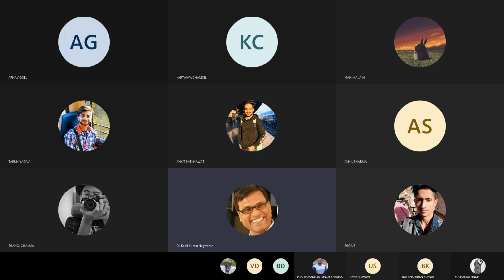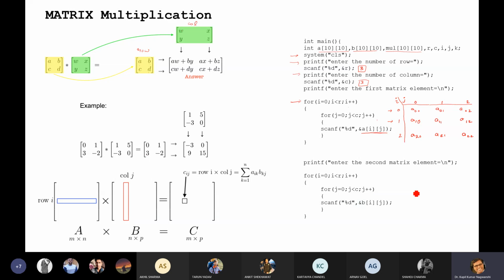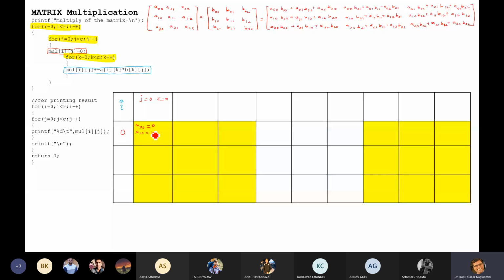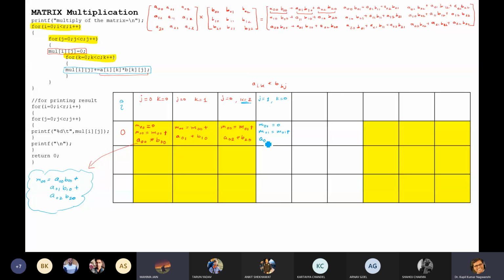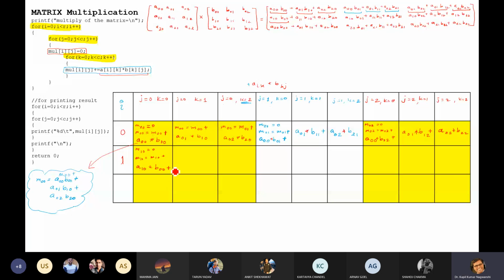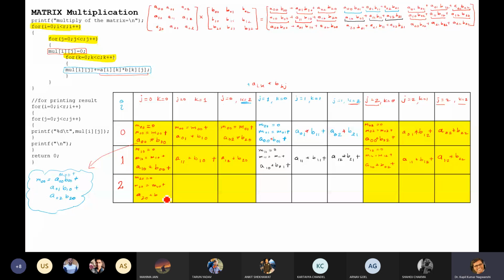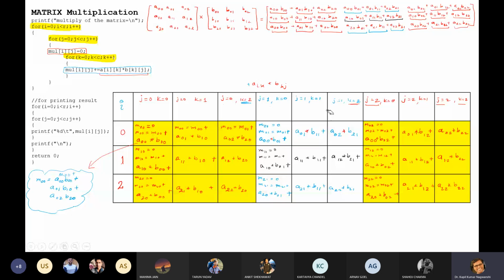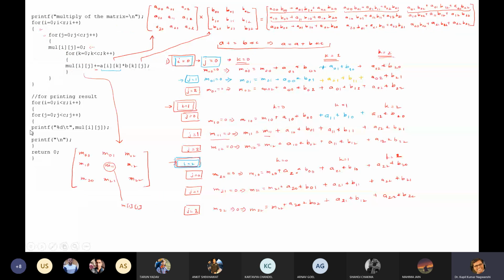C 42 C Programming Arrays sorting Dec 28 Mon 1115 1210pm